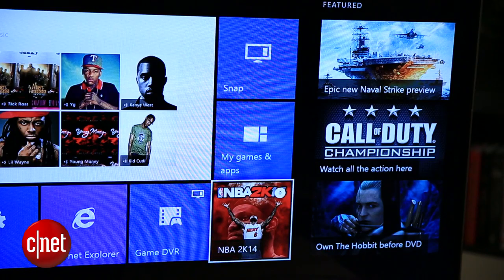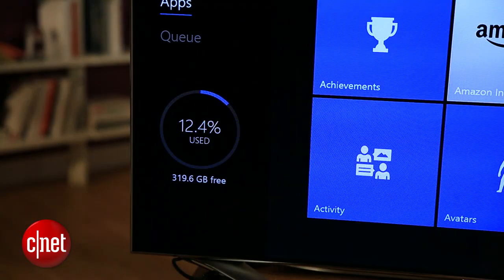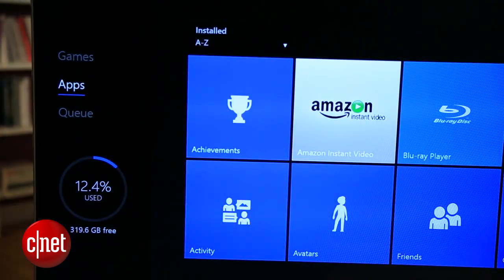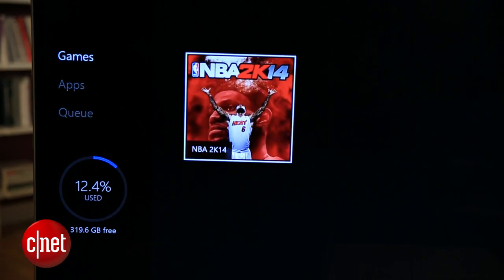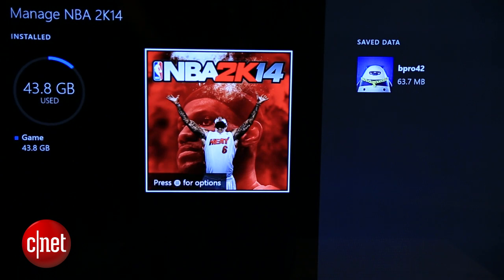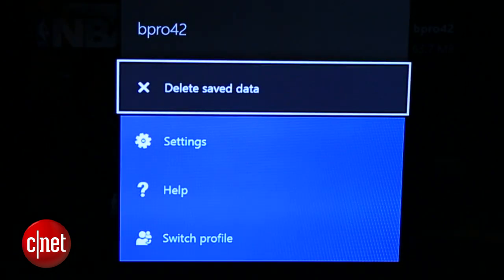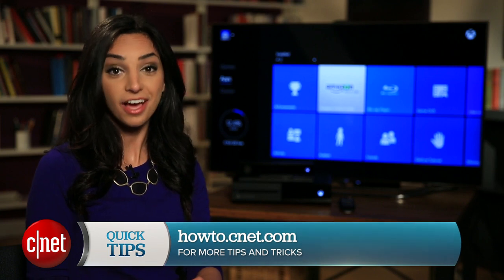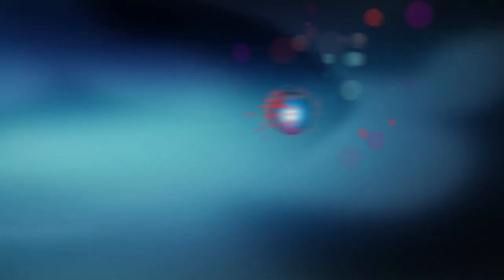CNET How To - View and manage storage on Xbox One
Find out where you can see how much room you have left on your Xbox One's hard drive, and how to free up some extra space if you need to.